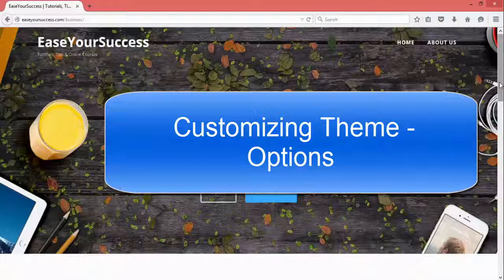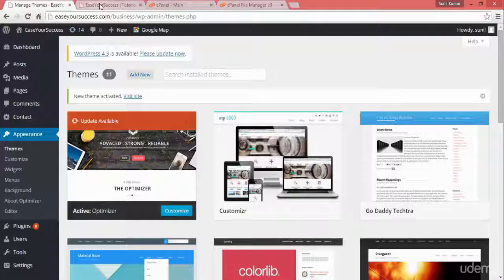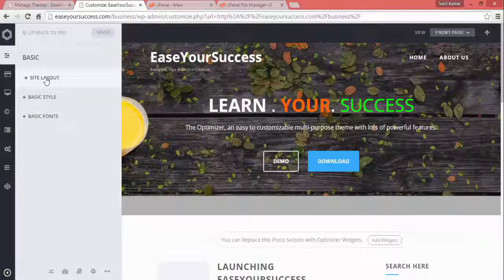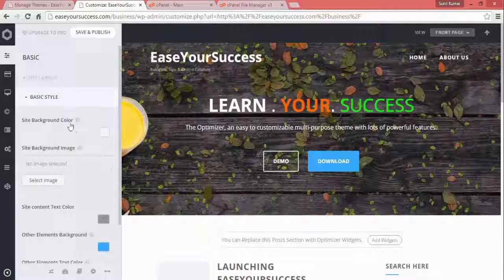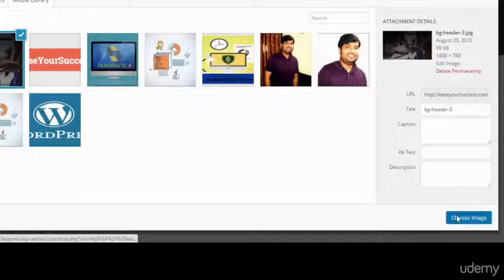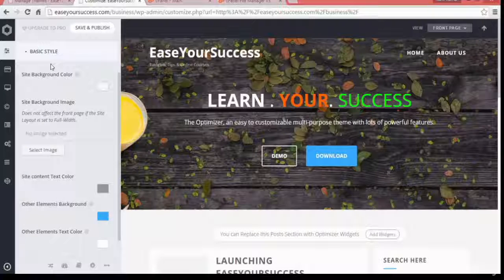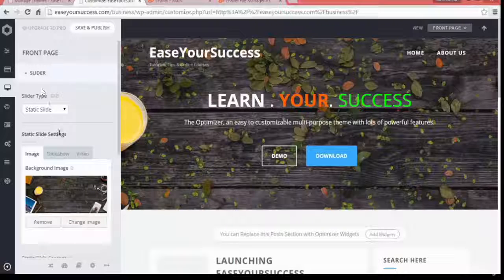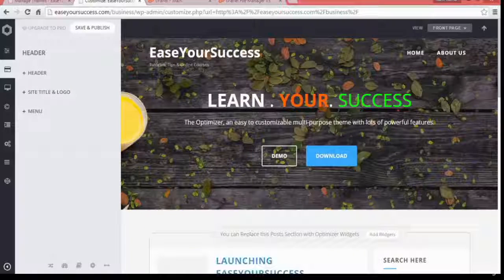15 Customizing Theme Customizing Website